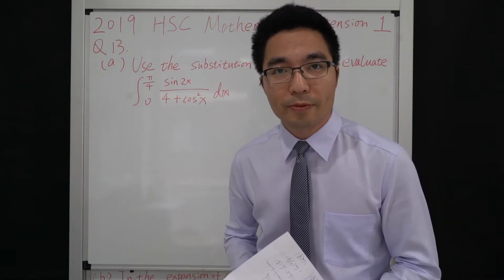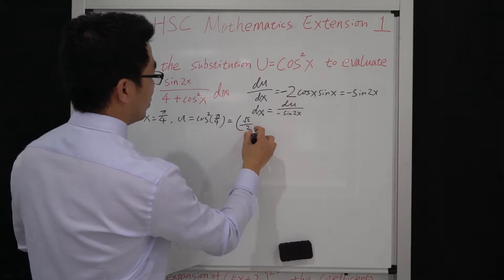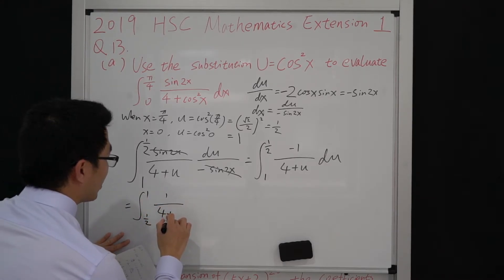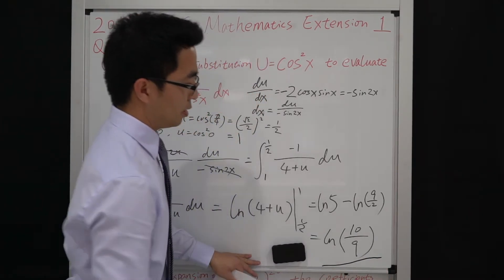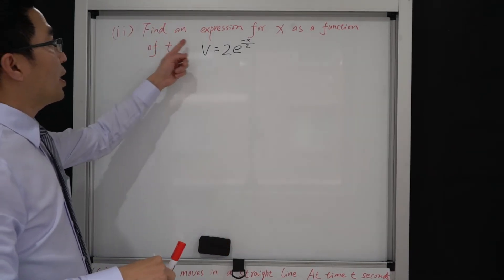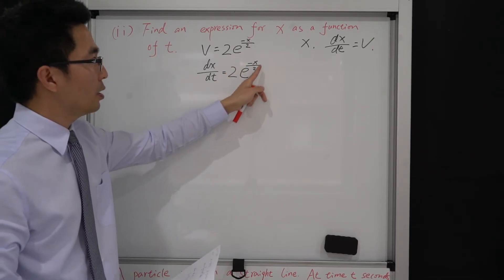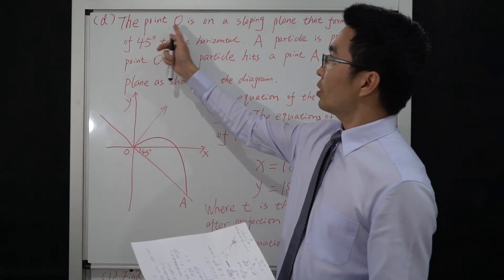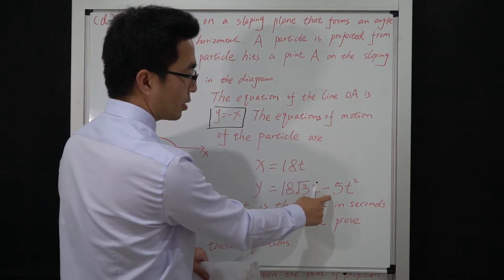2019 HSC Mathematics Extension 1 Past Paper Question 13